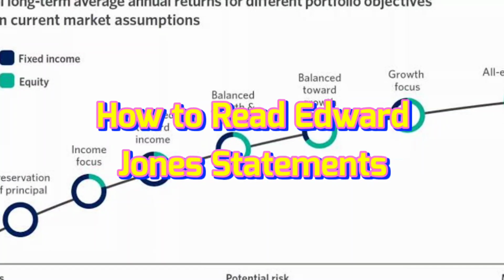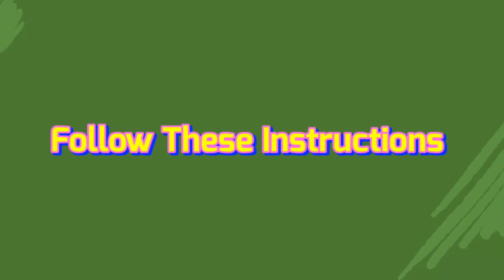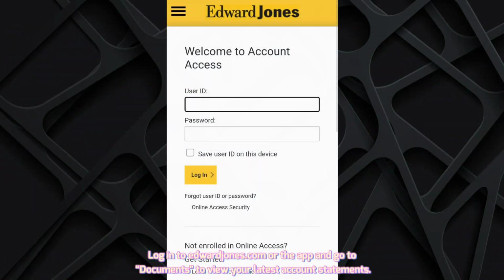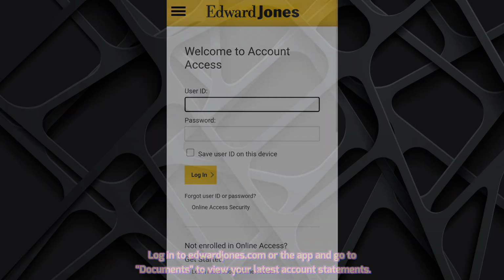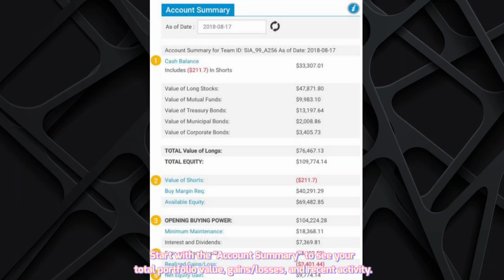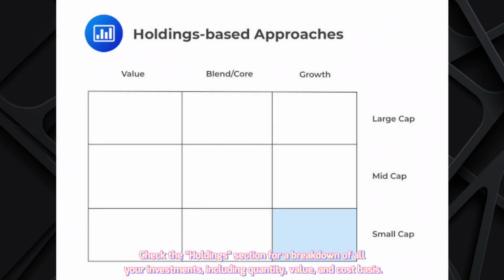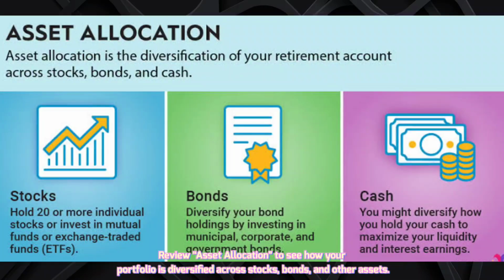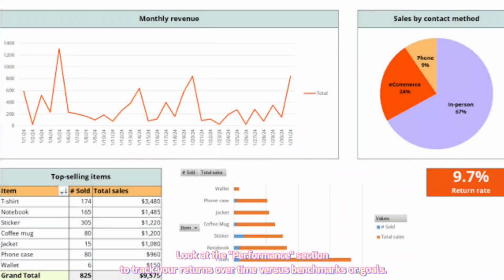How to Read Edward Jones Statements-2025 (Understand Your Portfolio!) l DoubleZ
📄 How to Read Edward Jones Statements | Understand Your Investment Reports (USA, UK, Canada, France, Europe)

Confused by your Edward Jones investment statement? This video breaks down how to read Edward Jones statements so you can fully understand your portfolio performance, account activity, and financial progress — whether you’re in the USA, UK, Canada, France, Germany, or elsewhere in Europe.

Perfect for new investors, retirees, and busy professionals, this step-by-step guide will help you review your statement with confidence and clarity.

🔍 In This Video, You’ll Learn:
✅ How to access your Edward Jones statement online or by mail
✅ How to read key sections: account summary, holdings, and activity
✅ Understanding gains/losses, dividends, fees, and contributions
✅ How to track investment performance over time
✅ Common terms and codes explained
✅ How to match your goals with what your statement shows
✅ Where to get help from your Edward Jones advisor if needed

🌍 Useful For Clients In:
✔️ United States (Edward Jones headquarters & clients)
✔️ United Kingdom & Europe (U.S. expats and cross-border investors)
✔️ Canada (investors with U.S.-linked portfolios)
✔️ France, Germany & EU residents managing Edward Jones investments

💡 Why This Matters:

Make informed financial decisions

Understand where your money is going

Track progress toward retirement or other goals

Catch any fees or discrepancies

Stay engaged with your investment strategy